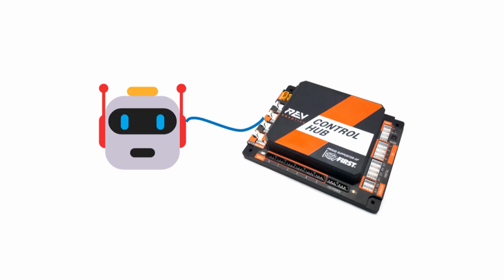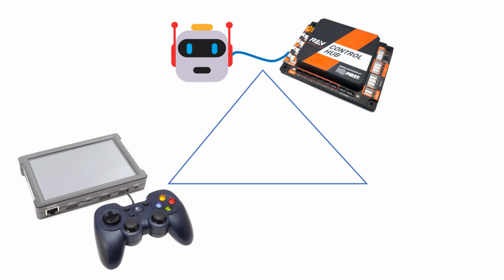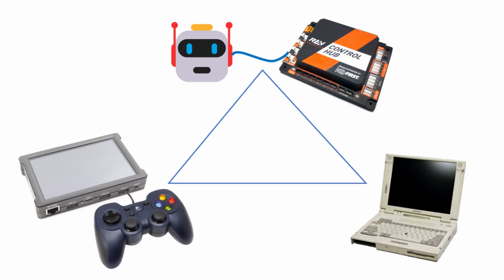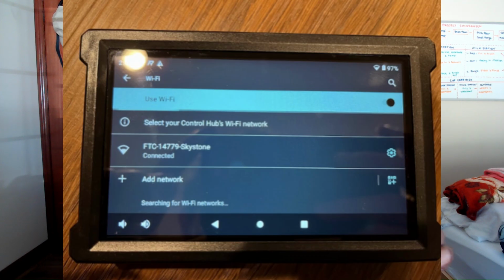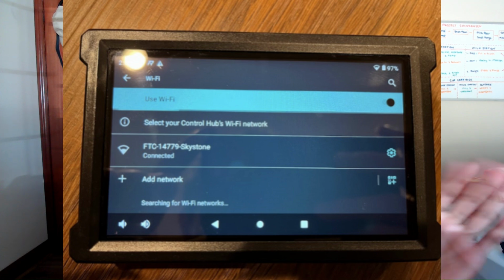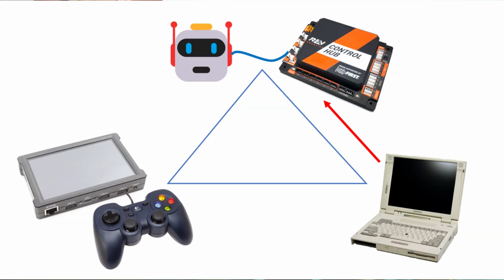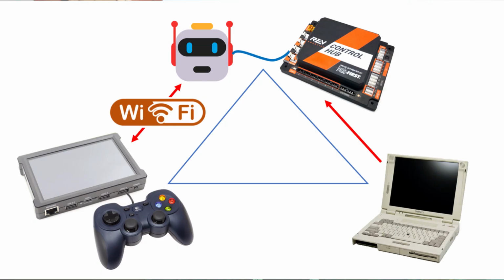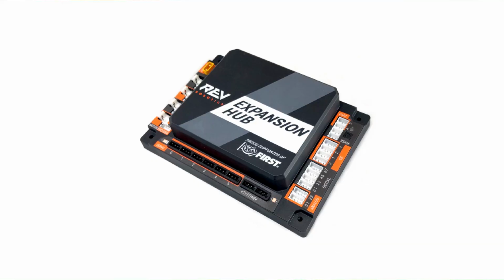Intro to the FTC Control System [1]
Step 1 to programming in FTC: Understand the control system

00:00 - Intro
01:08 - The Elements of the Control System
04:55 - Connection Between Elements
09:30 - What goes into the Control Hub
11:55 - Changes coming in 2027